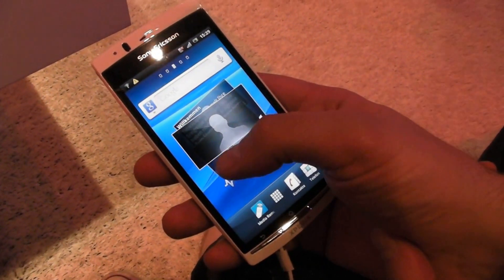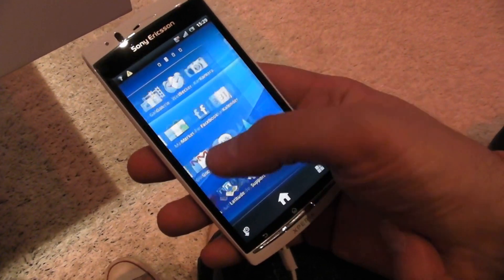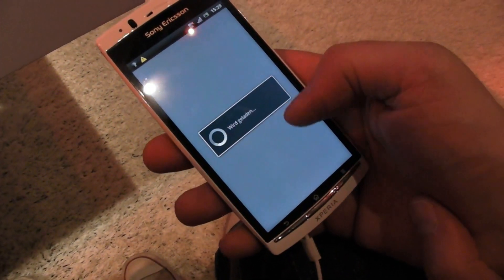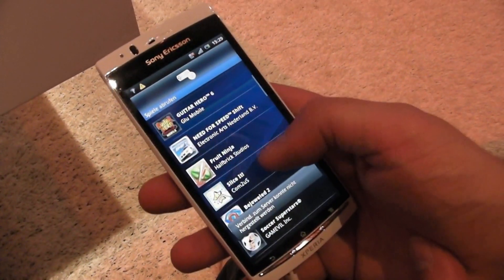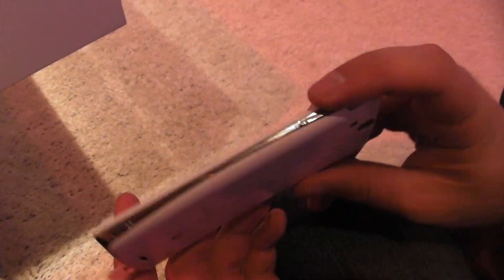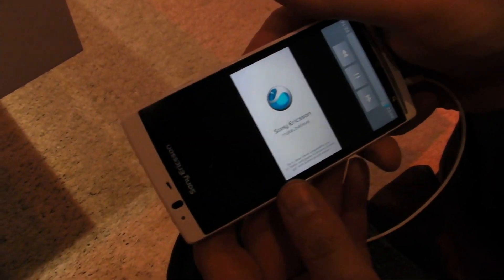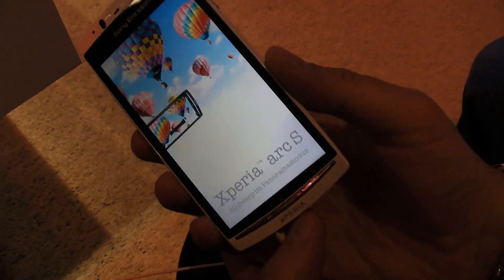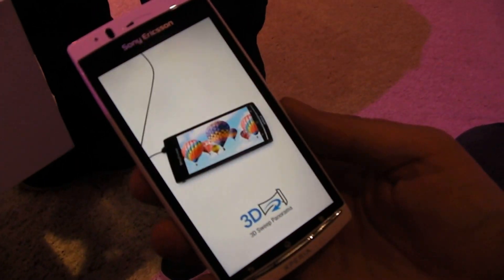IFA 2011: Sony Ericsson Xperia Arc S smartphone